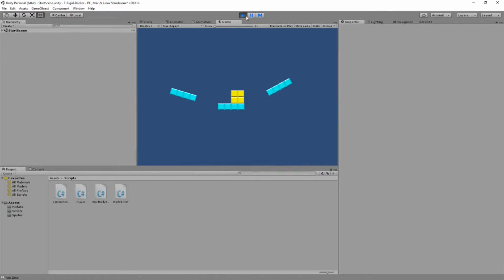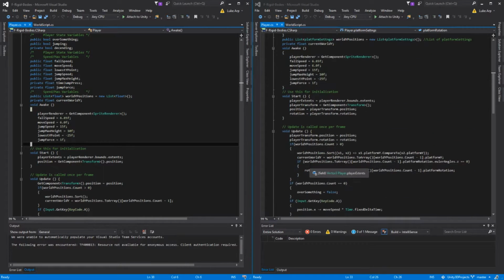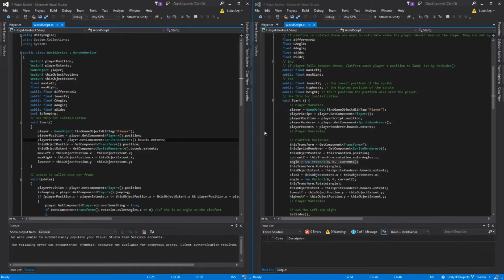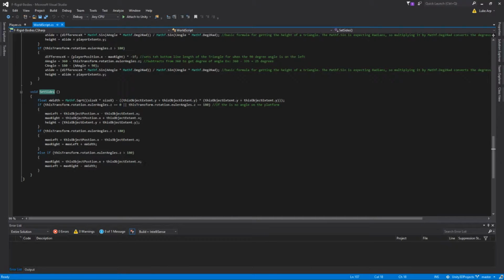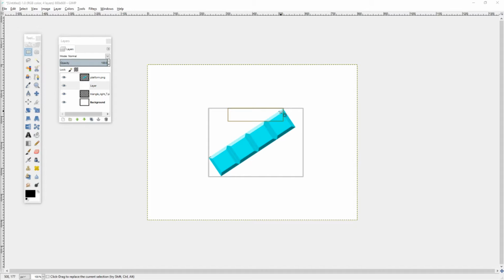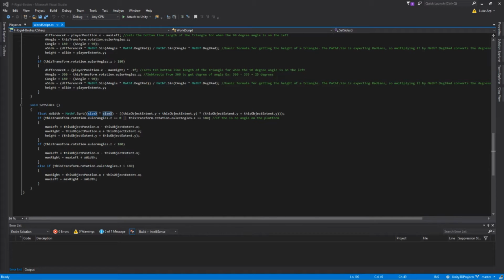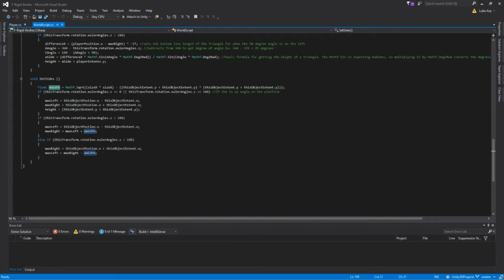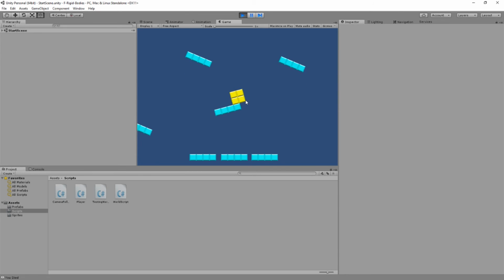Worthless Unity Challenge : Hypot and Who?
Another iteration of my Super Block Hopper project.  This this episode I fix 2 issues:

Issue 1 - Player sprite not rotating to be flush with the platform.
Issue 2 - Player walking off the edge of a rotated platform, but not falling due to the width of the Sprite Render.

I'm personally have a lot of fun releasing these snooze worthy videos.

If you have any questions able what I'm doing, I'm happy to explain.